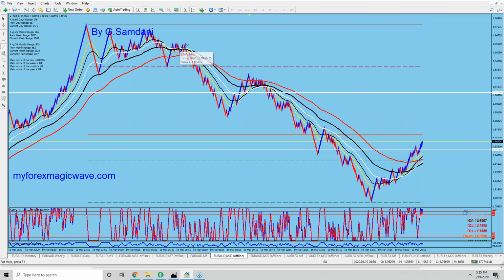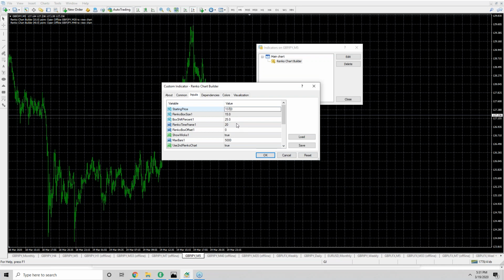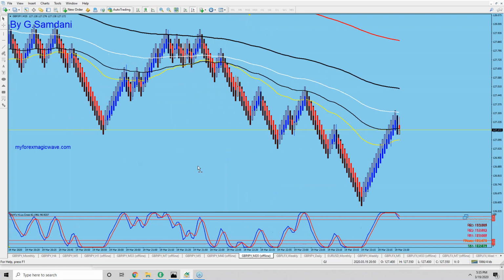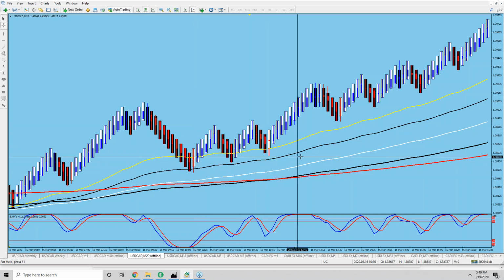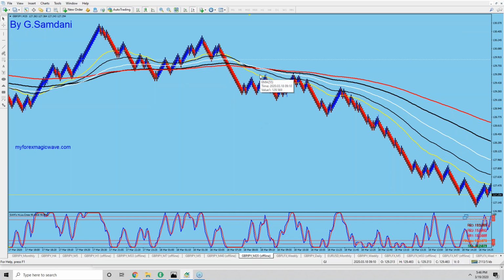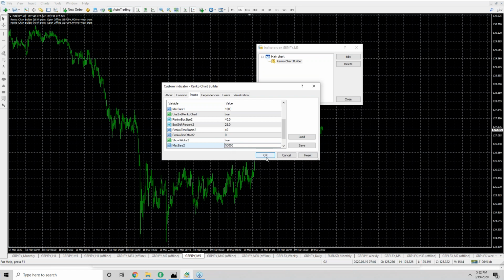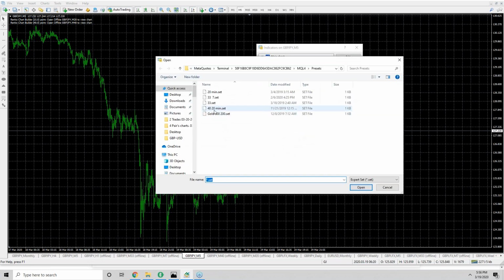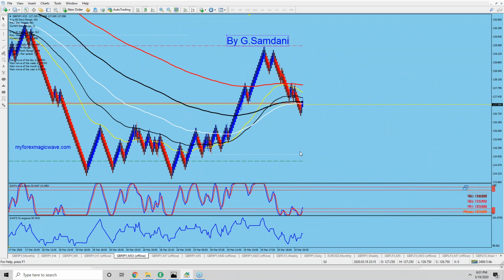Forex Trading. How to open and use 40 and 20 min charts. 03-19-20